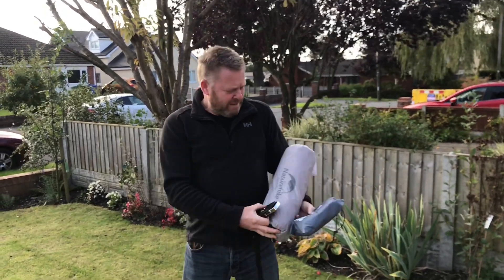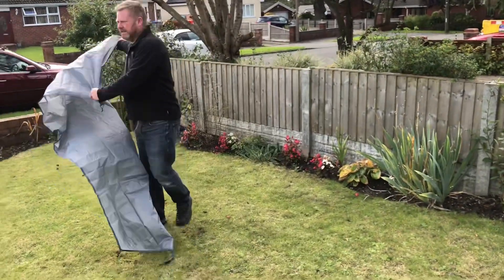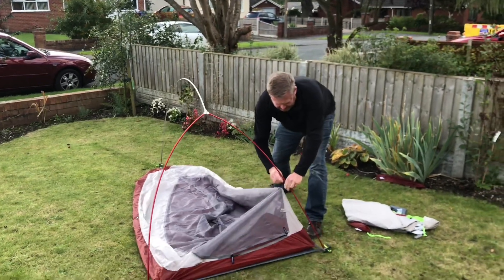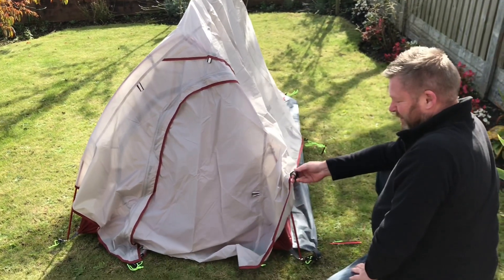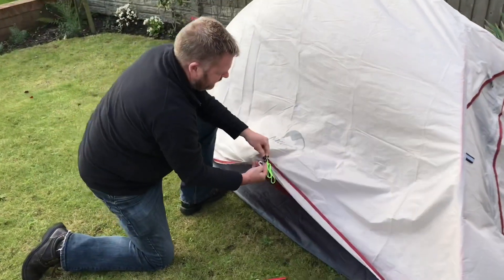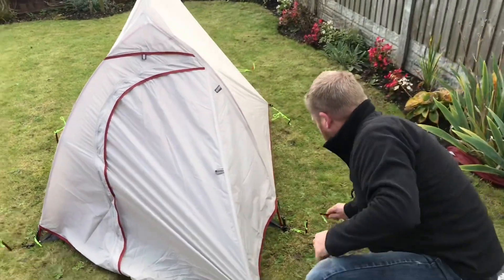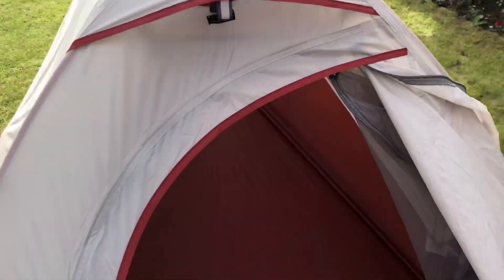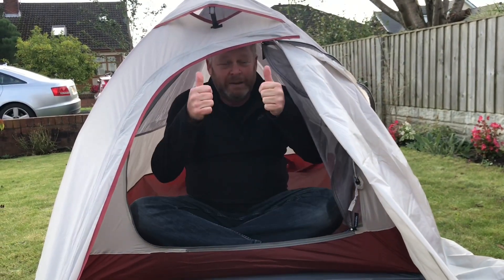Naturehike Cloud Up 1Tent Review | Part 2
Pitching the Naturehike Cloud Up 1 with initial thoughts on it.

If you would like to support the channel please feel free to donate whatever you can afford, it will go towards the cost of producing the videos and every little helps.